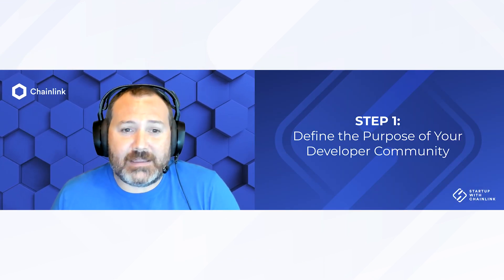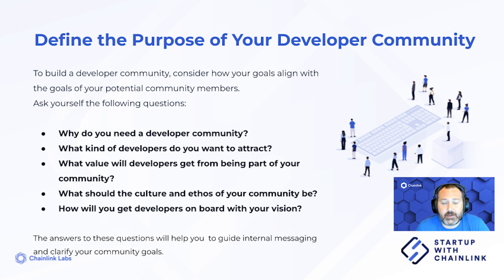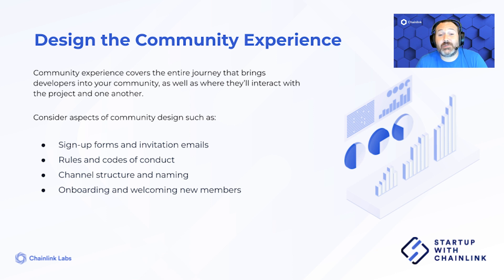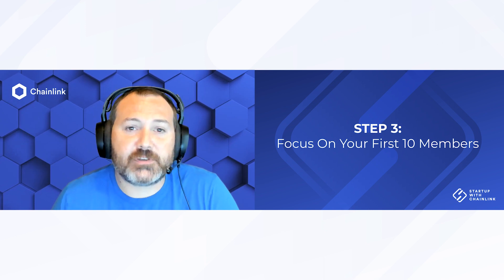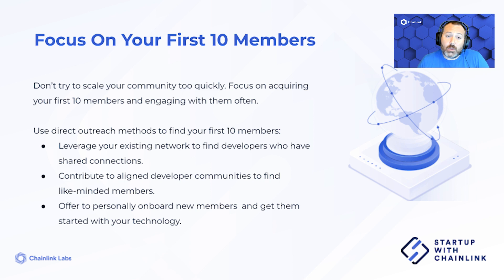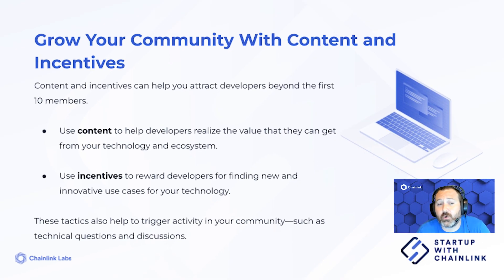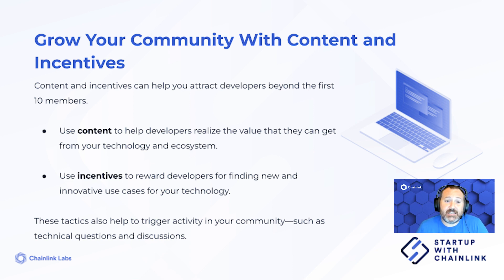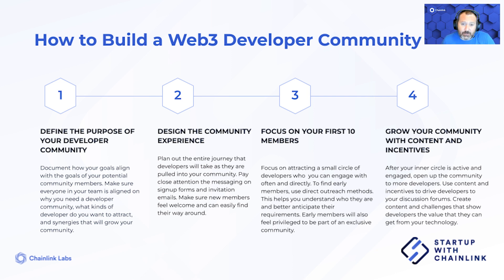How to Build a Developer Community | Web3 Startups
How do you get Web3 developers to adopt your technology?

Marketing to developers is hard. They usually rely on their communities for advice, so community building often is the best way to reach them. This video provides startups with a four-part overview of the foundations for building a thriving developer community.

Applications are now closed for Startup With Chainlink.

Learn more about Chainlink BUILD, a Chainlink Labs initiative designed to accelerate the adoption of early-stage and established Web3 projects by providing teams with enhanced access to Chainlink services and technical support